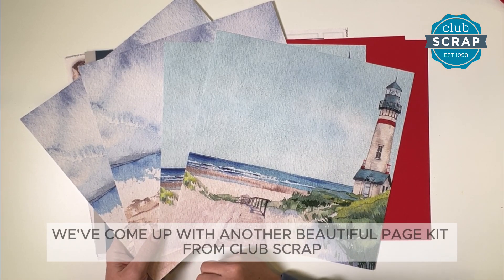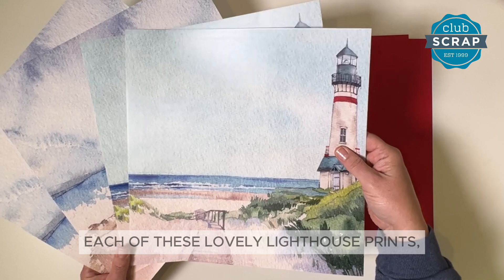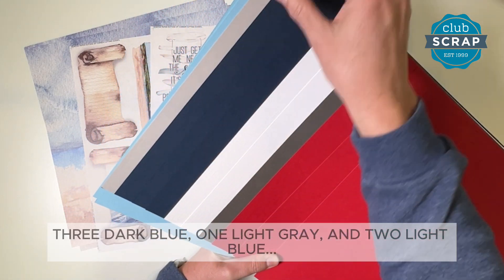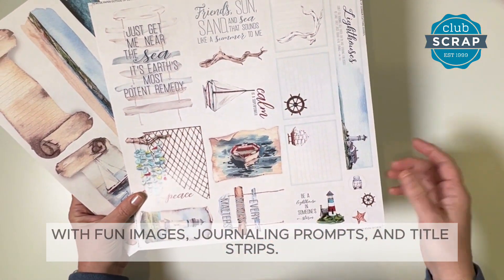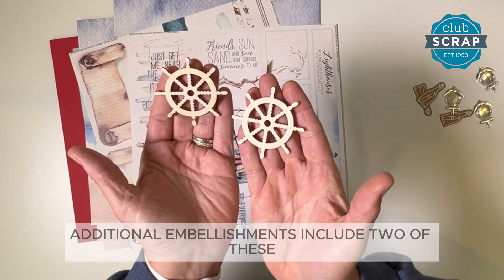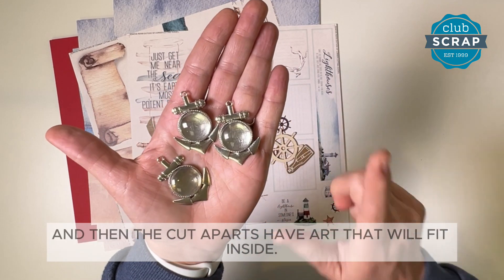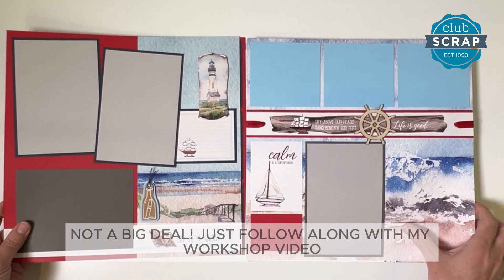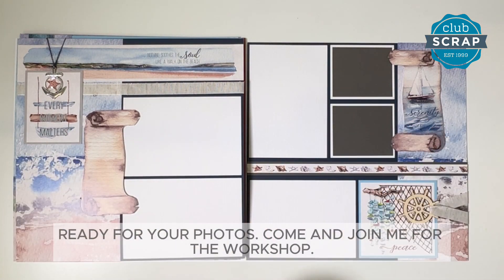Preview the contents of the Coastal Remix Page Kit and join us to make 8 12x12 scrapbook pages!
This is a preview of the contents of the Coastal Remix Page Kit. Join us for the 40 minute workshop, you'll trim, sort and assemble eight 12x12 scrapbook pages featuring the beautiful Coastal kit. Once the workshop is complete, you'll be ready to adhere all of the elements and add your photos! The all-inclusive kit contains the papers and embellishments required to complete the layouts exactly as shown in the printable instructions (included with purchase.)